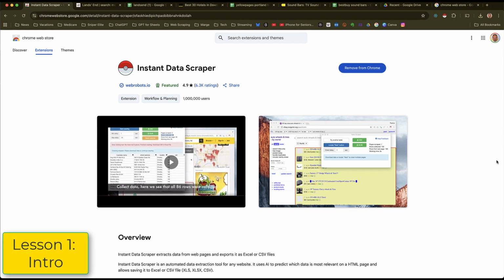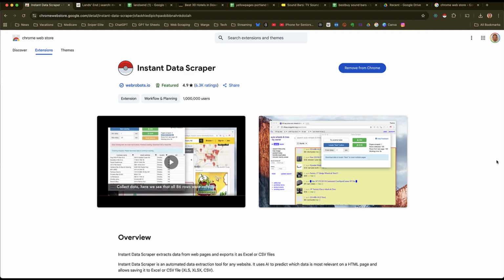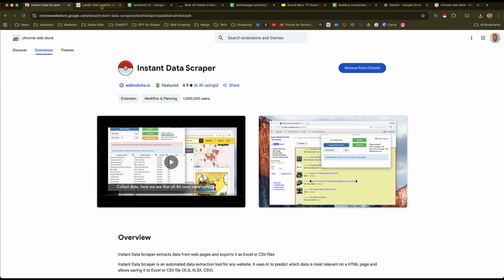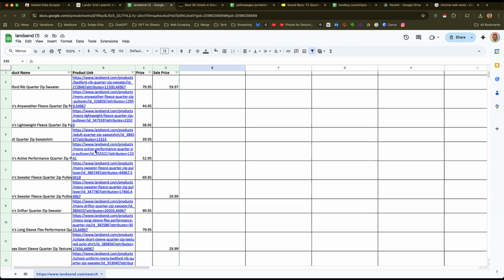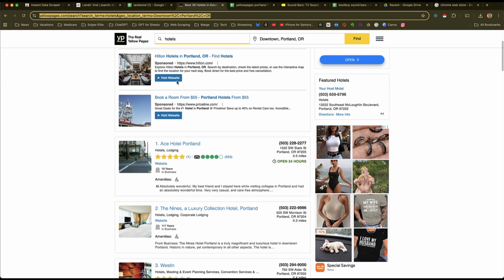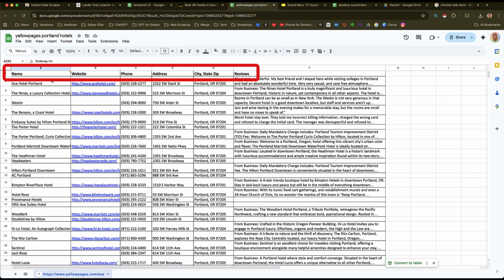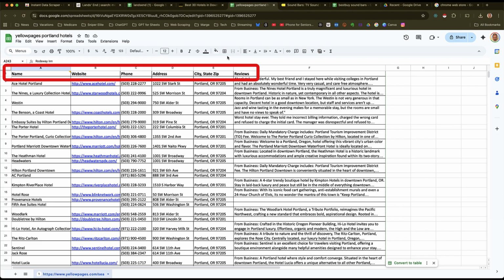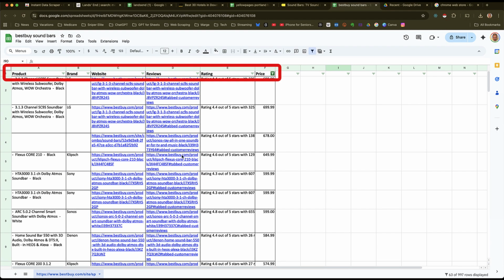1 intro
How to use Instant Data Scraper to scrape retail sites.